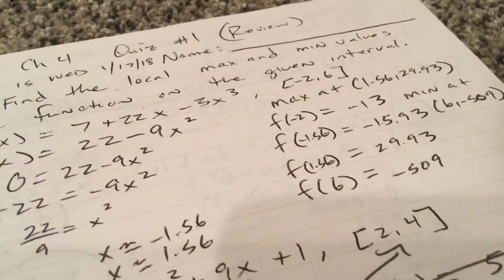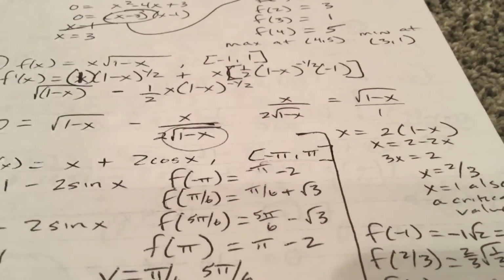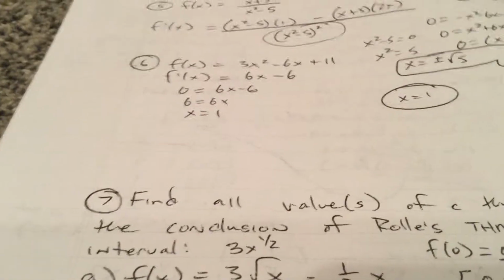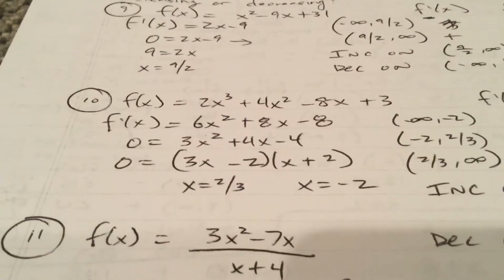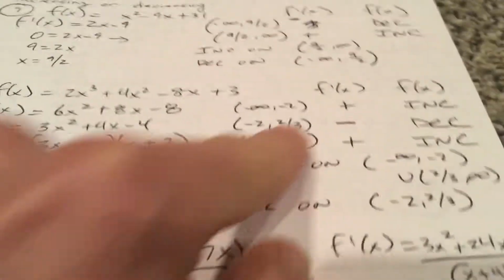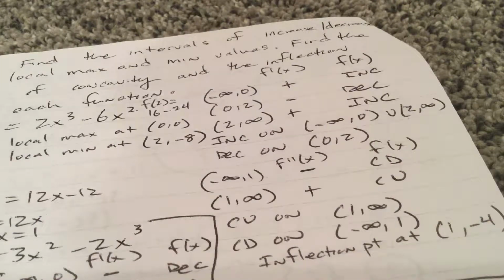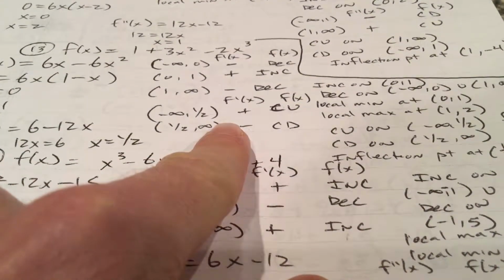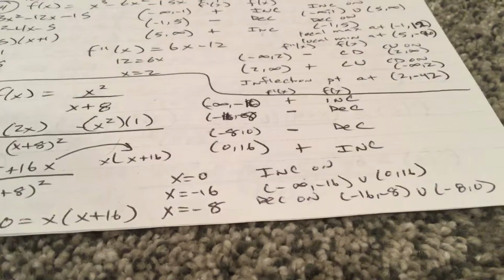Calculus Chapter 4 Quiz #1 Review Video